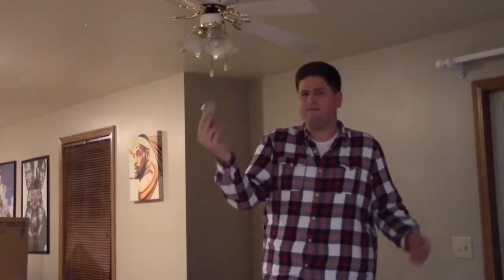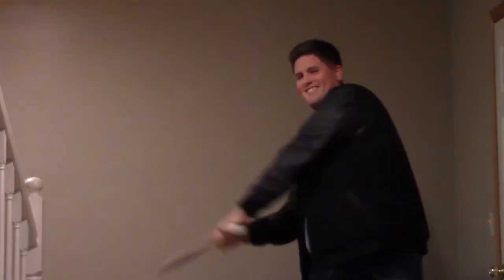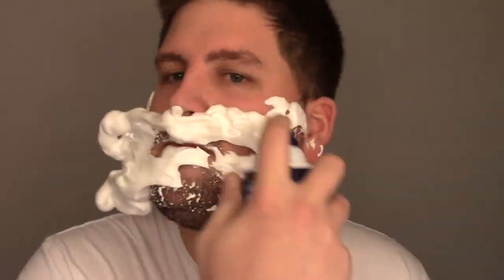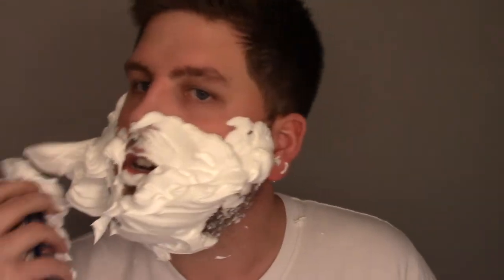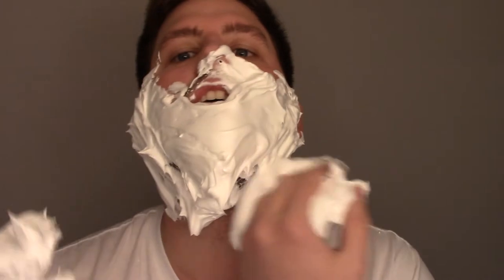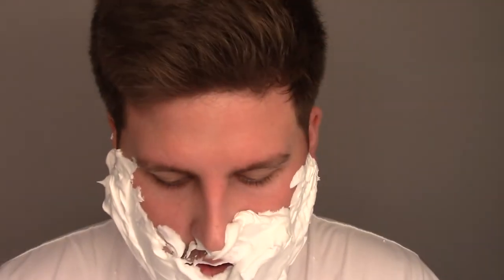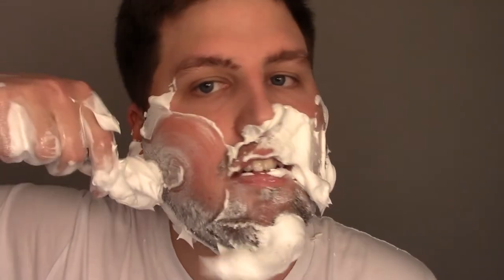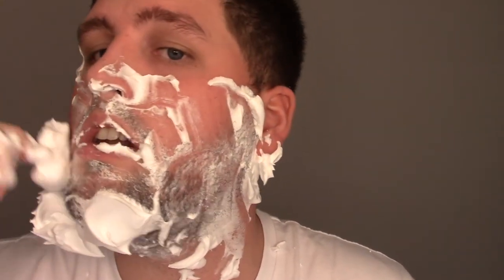How to Properly Shave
Ben teaches all you gross beardies how to properly shave that mess off your face in this Trainwreck Tutorial.